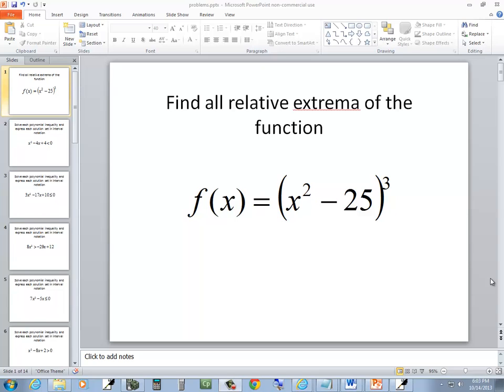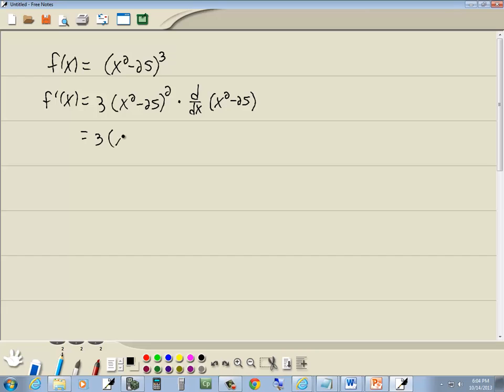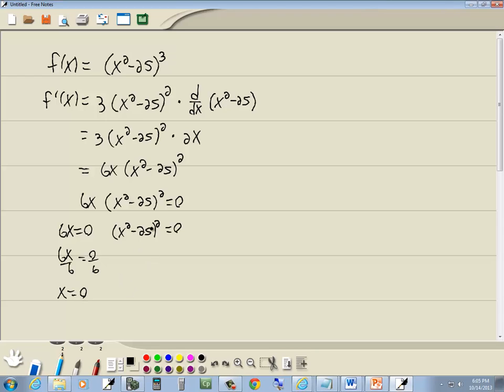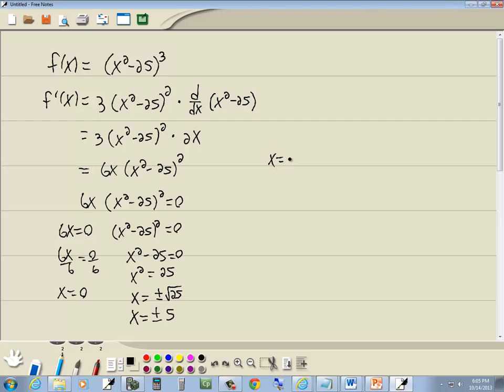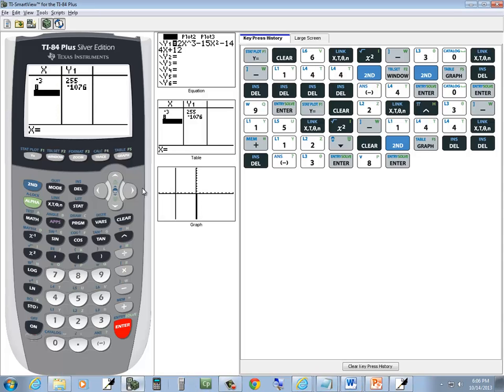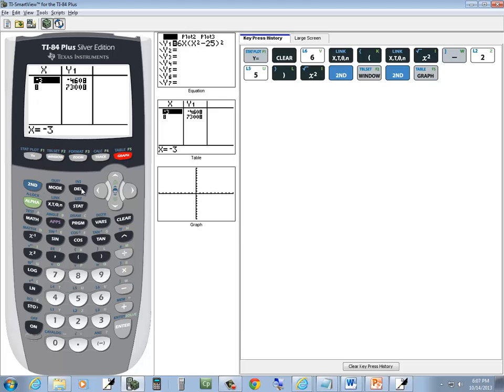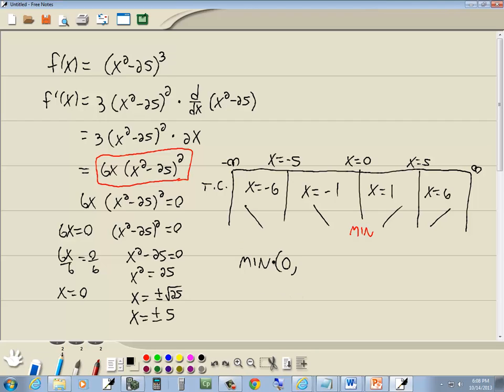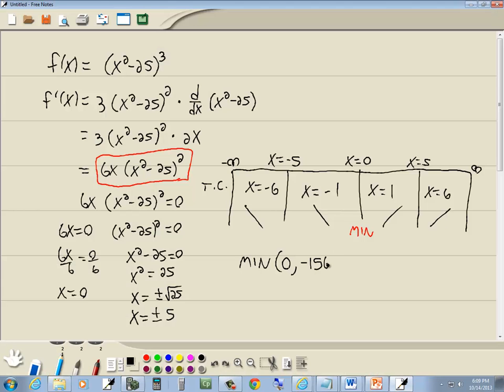Calculus for Business-Economics Homework - Relative Extrema - P0230747